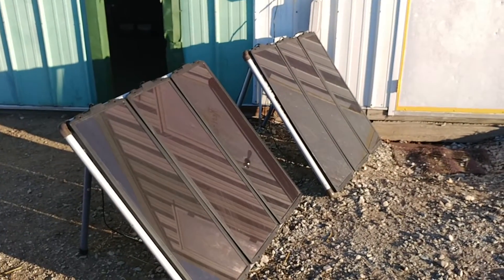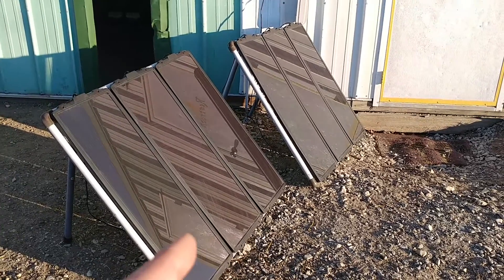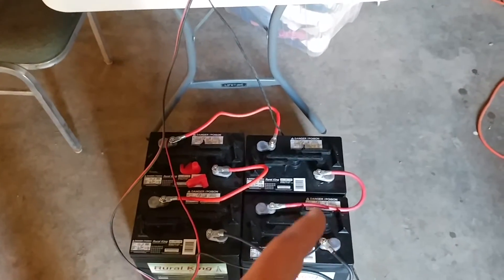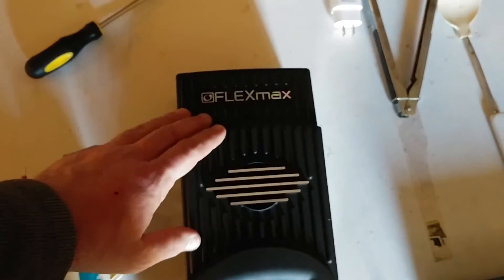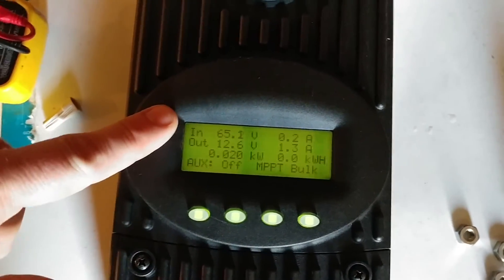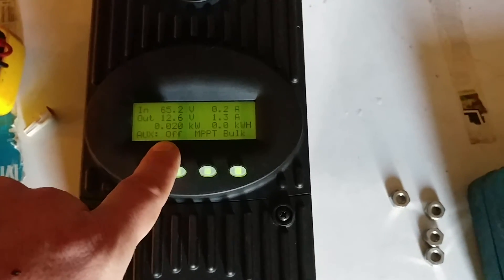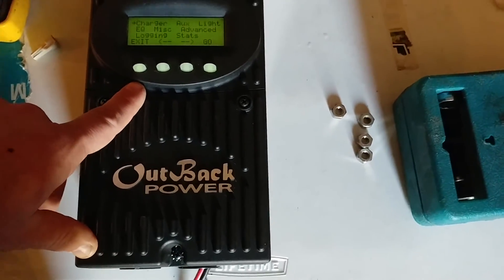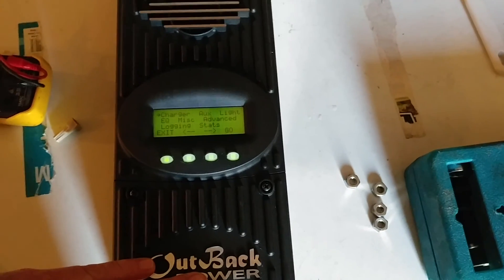Outback FlexMax80 Test Run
Just received my OutBack FlexMax80 and have it temporarily hooked up to play around with. I purchased this unit for about $470 on same but it's gone up since then.